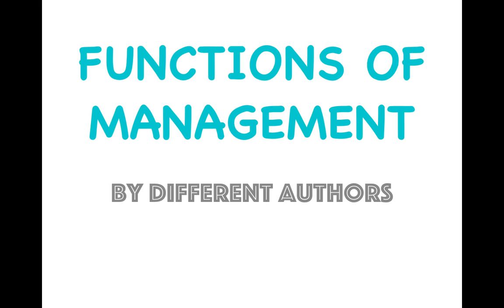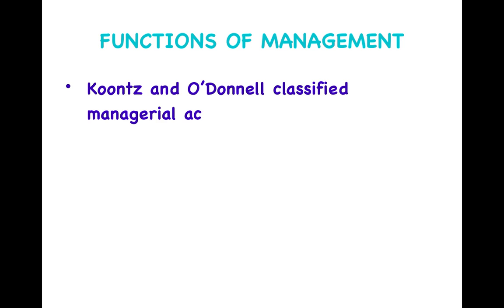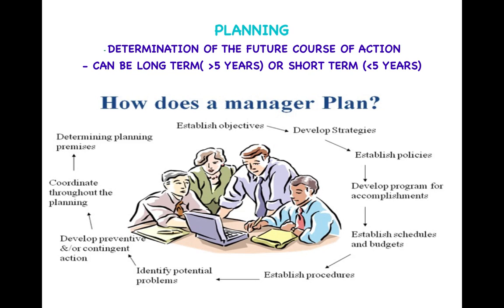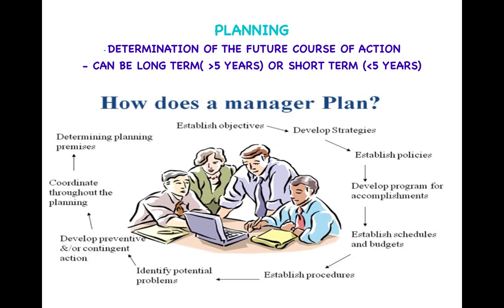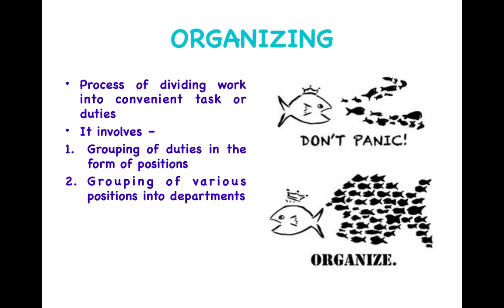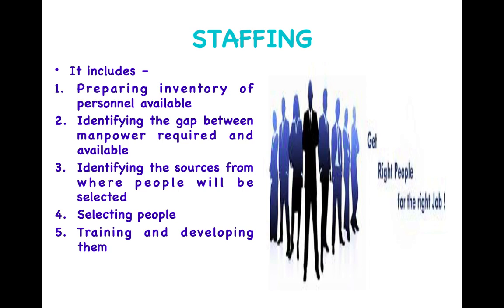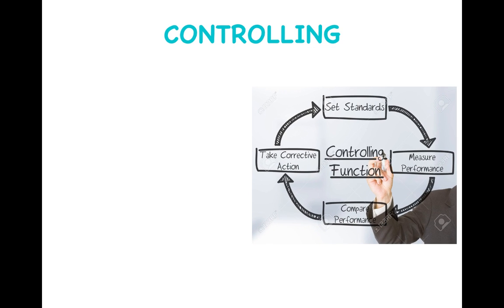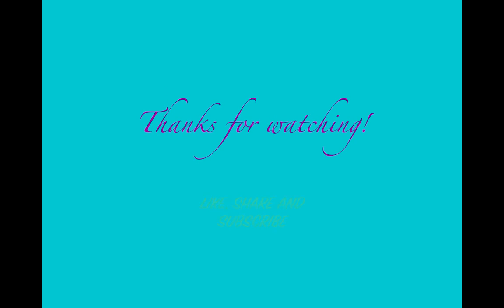Functions of Management- By Different Authors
Learn different functions of management given by different thinkers with easy explanation! This one lecture covers all the different functions of management.